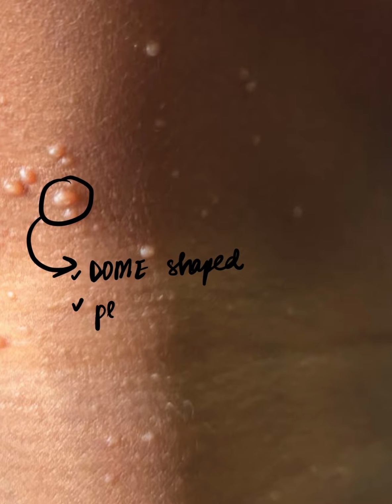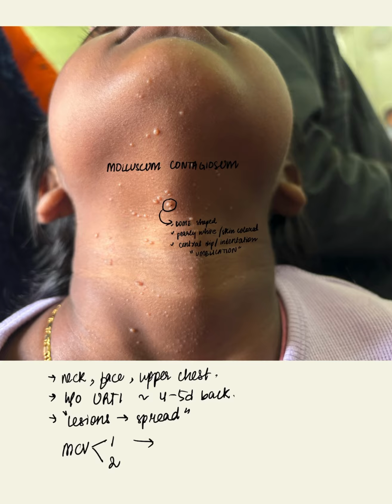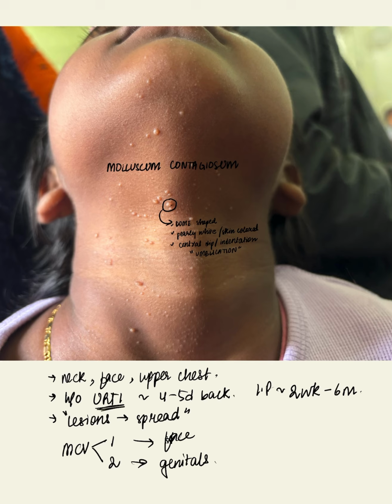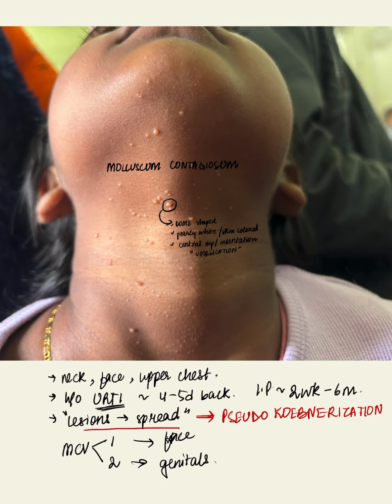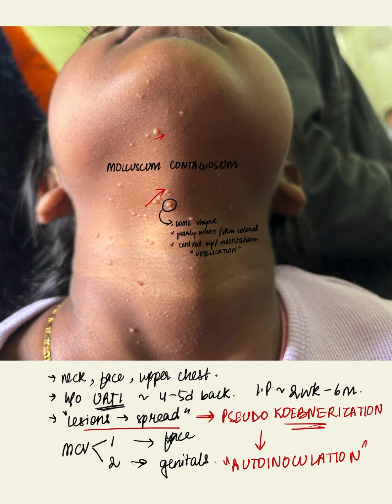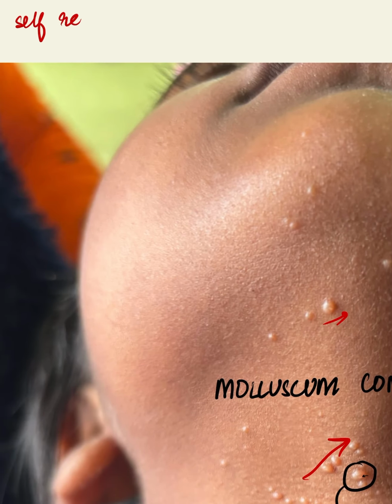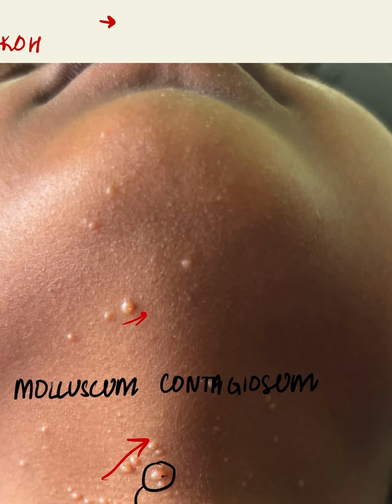INTERESTING SHORT CASE DISCUSSION FT. Dermatology OPD days. Spotter Neet PG / INICET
Made this video while preparing for my PG exams out of my love for case discussions and teaching. Found it in one of my archives and thought of sharing. Happy learning!💛